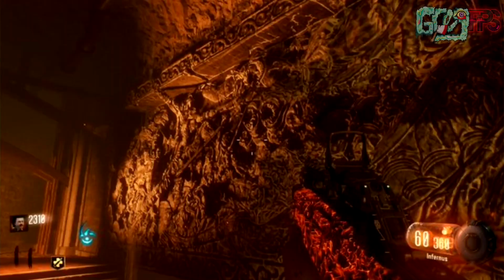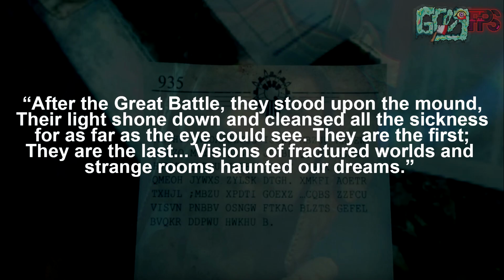BO3 Zombies Storyline - The Great Battle, The Children & Links To Possible Storyline Ending Theory!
Black Ops 3 Zombies "The Great Battle, The Children, Primis" - The Storyline Parallels Norse Mythology!

I spent a ton of time making this video. It took a lot of research and analyzing so I really hope you enjoy it!